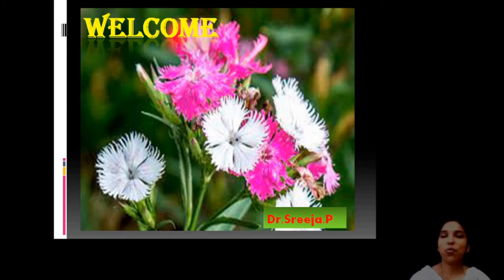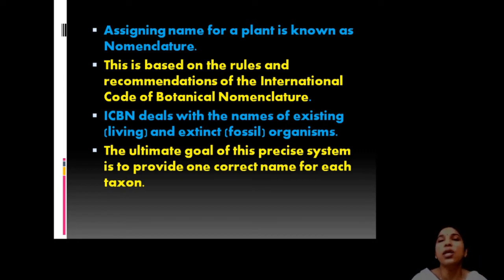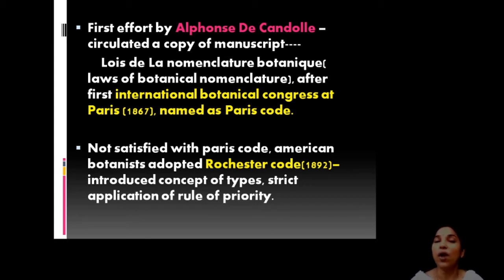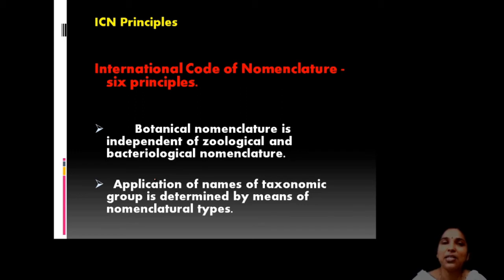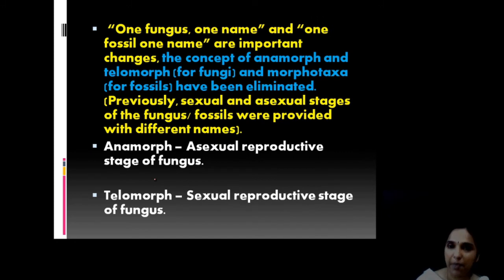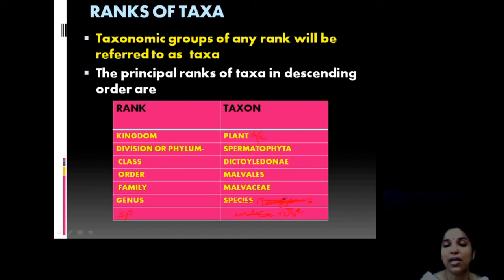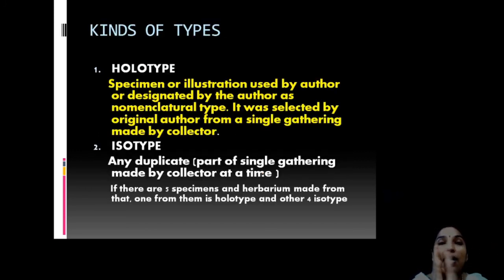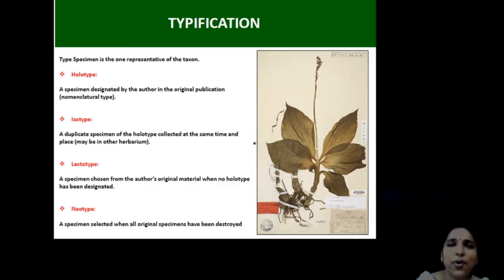basics of plant nomenclature for UG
describes principles, ICN, Shenzhen code ,typification etc.